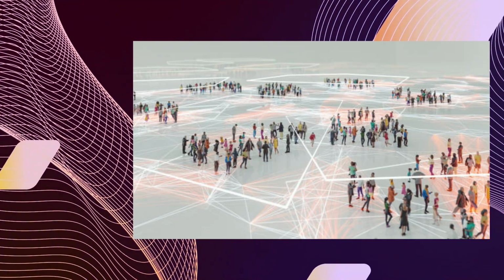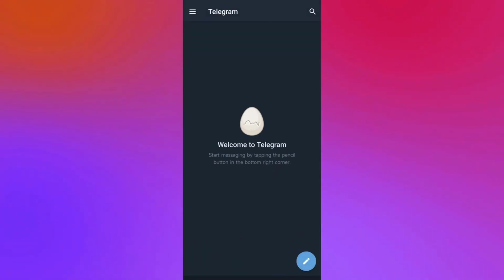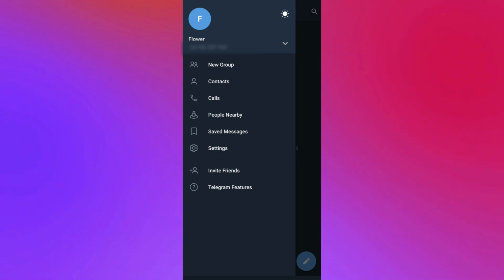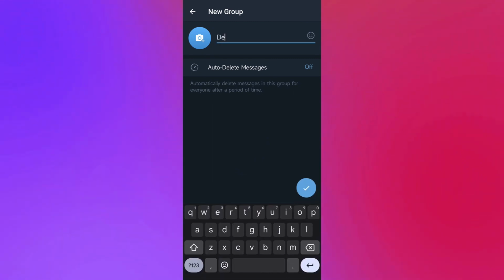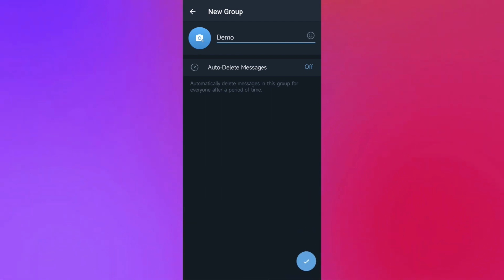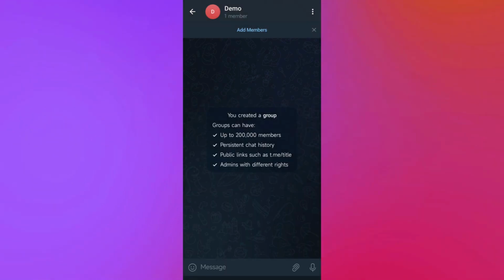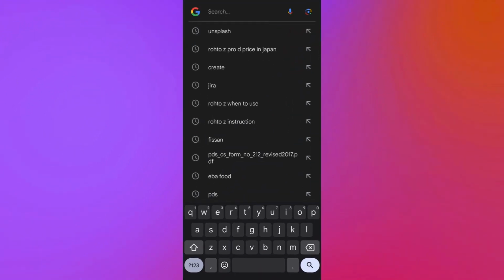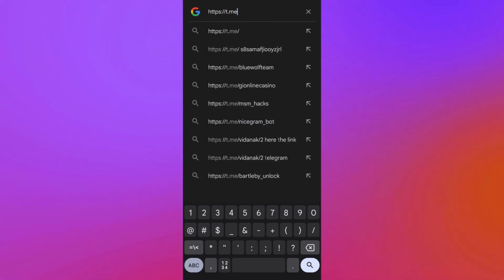How to Join Private Group on Telegram Without Link (Quick Tutorial)